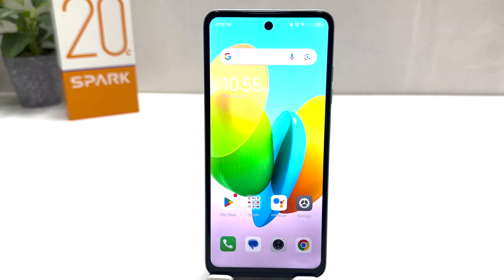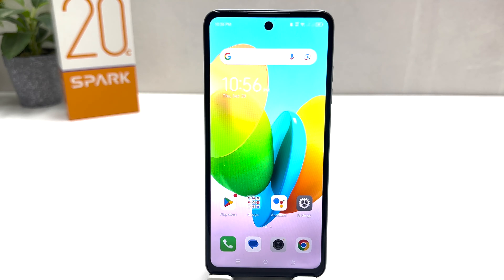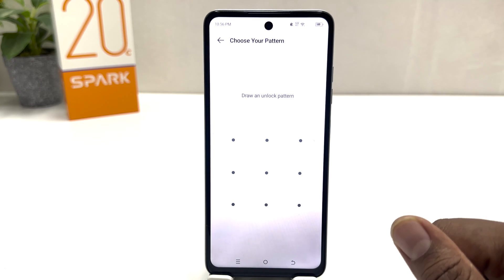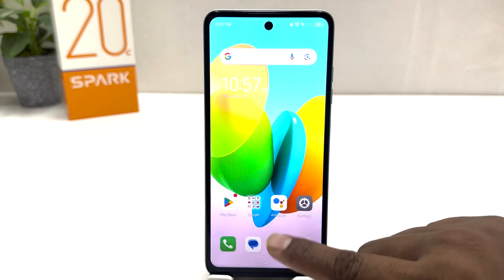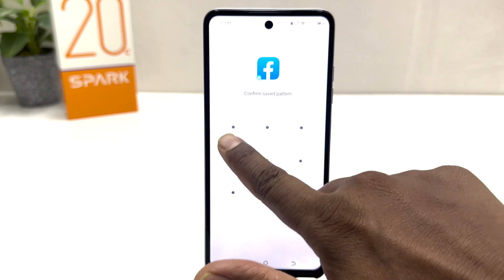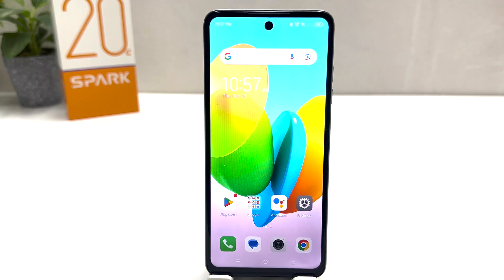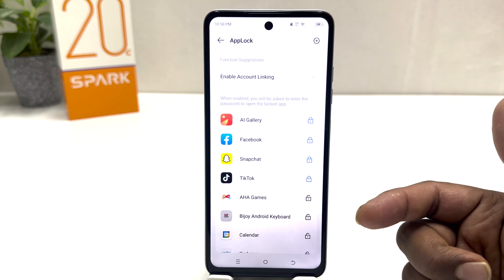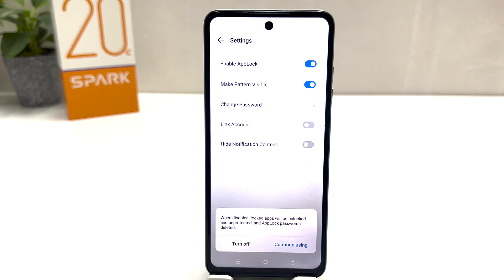How to set App privacy password for app lock in Tecno Spark 20C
Tecno Pova 5 Pro privacy password for app lock settings: Learn here how to set privacy password for app lock in Tecno Spark 20C smartphone